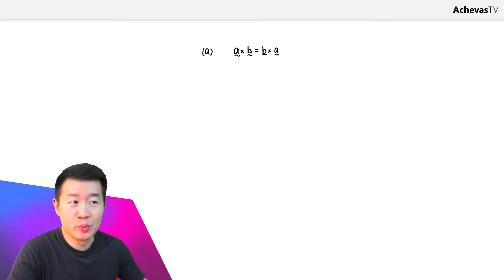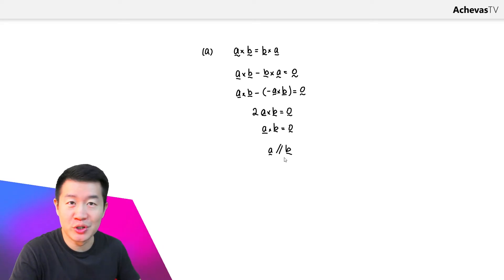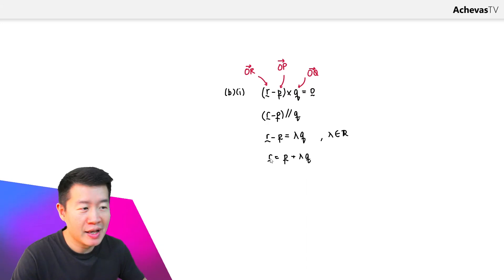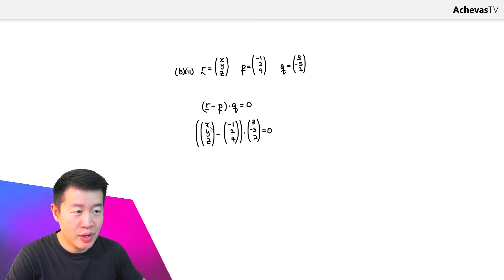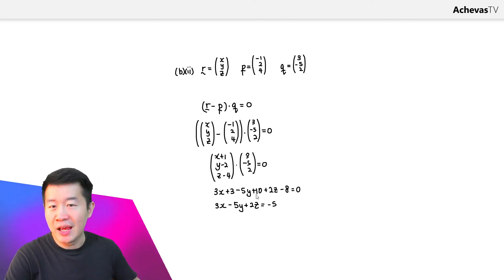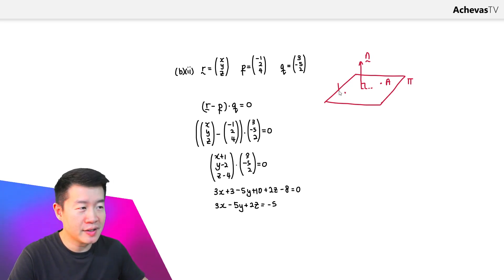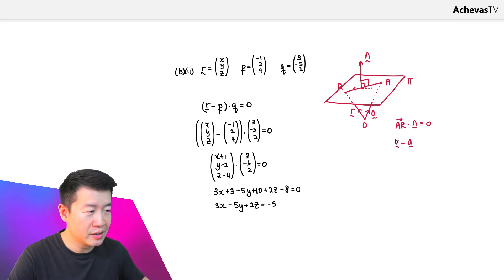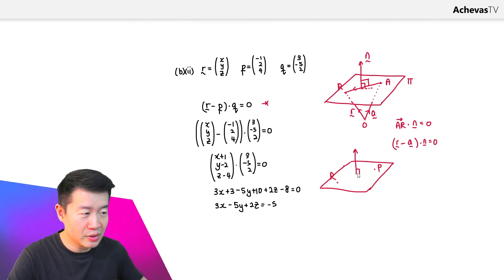A Level H2 Math 2020 Paper 1 Q5 | Vectors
Question Parts
Part (a) 0:00
Part (b)(i) 0:55
Part (b)(ii) 2:07